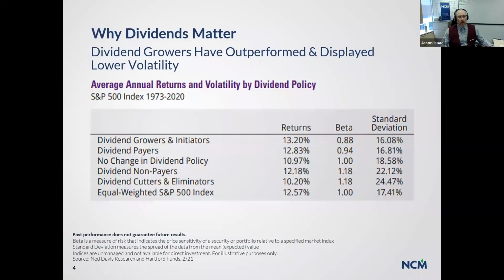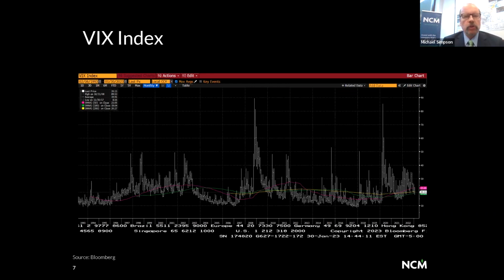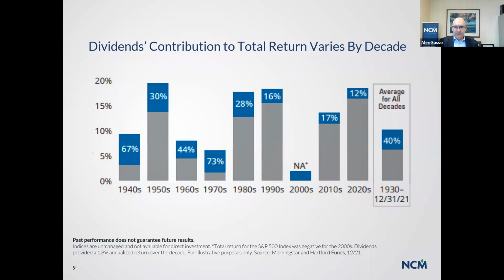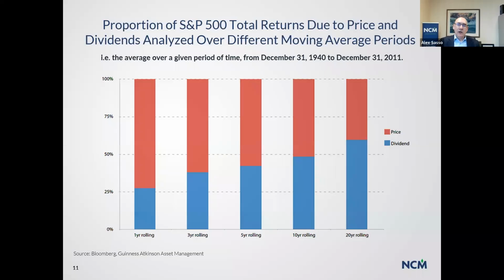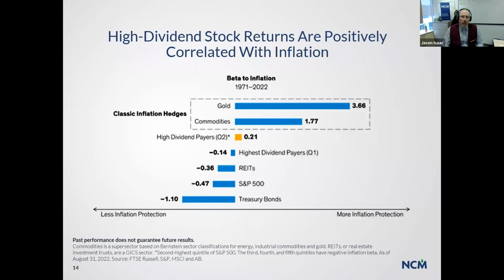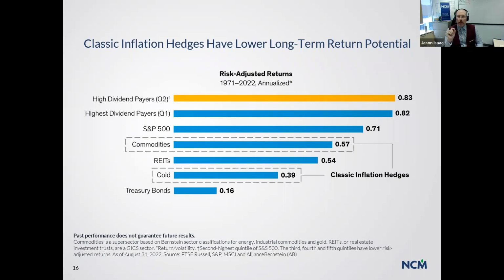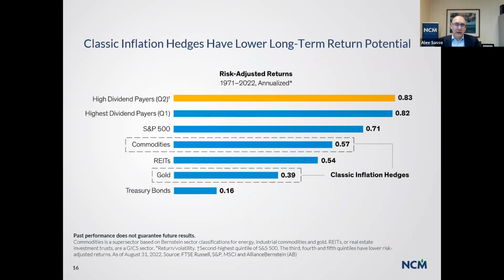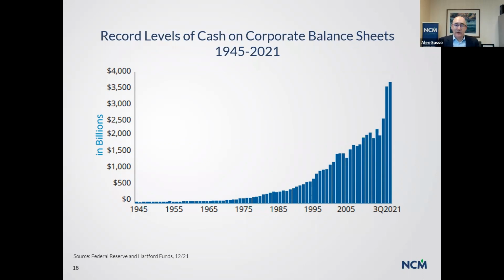NCM Webinar Replay: Your Guide to Dividend Season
Position your clients to overcome volatility, inflation and recession with dividend solutions from NCM. At NCM Investments, we believe that now is the time for dividend investing. That’s why we’re calling this Dividend Season. On February 1, 2023, Michael Simpson, Alex Sasso and Jason Isaac shared their dividend investing outlook for 2023

The information in this video is current as of February 1, 2023 but is subject to change. The contents of this video (including facts, opinions, descriptions of or references to, products or securities) are for informational purposes only and are not intended to provide financial, legal, accounting or tax advice and should not be relied upon in that regard. The communication may contain forward-looking statements which are not guarantees of future performance. Forward-looking statements involved inherent risk and uncertainties, so it is possible that predictions, forecasts, projections and other forward-looking statements will not be achieved. All opinions in forward-looking statements are subject to change without notice and are provided in good faith. Commissions, trailing commissions, management fees and expenses all may be associated with mutual fund investments. Please read the prospectus before investing. Mutual funds are not guaranteed, their values change frequently and past performance may not be repeated.